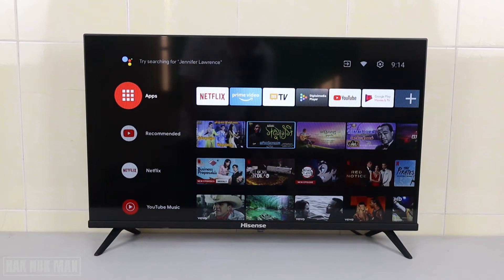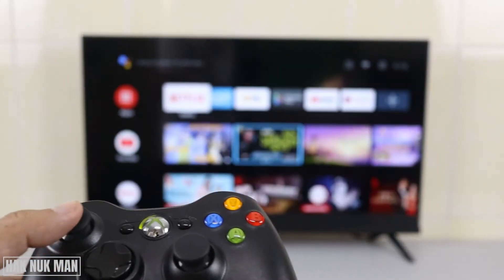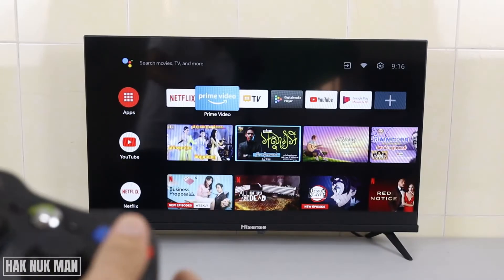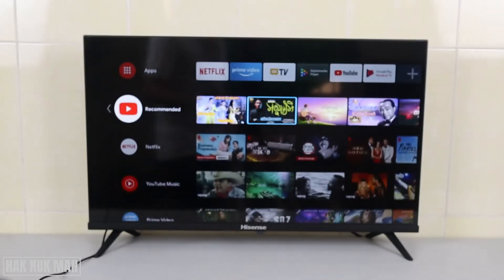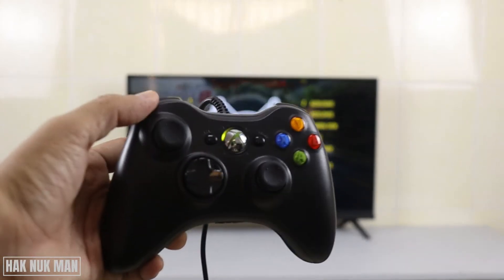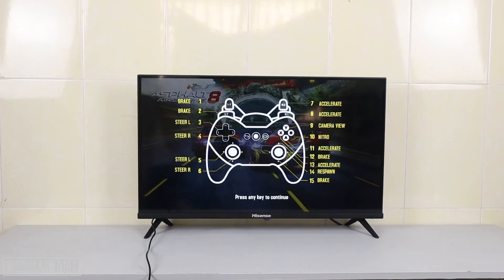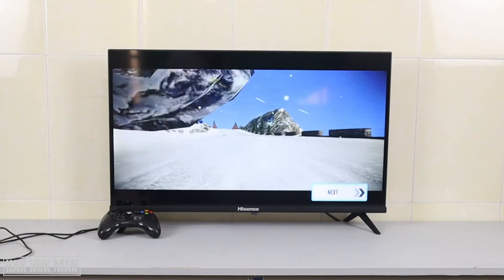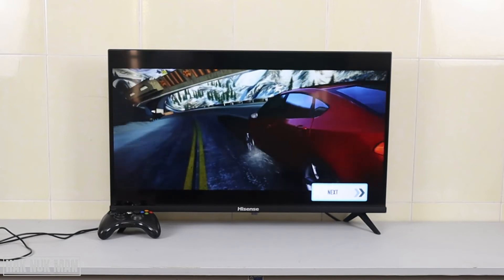Hisense Smart TV Gamepad Controller Connection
In today's video, I am going to show you the connection between Hisense Android smart TV with Gamepad.

Let see, are all the function workable or not?

How to Connect Keyboard and Mouse to Hisense Smart TV | USB and Wireless